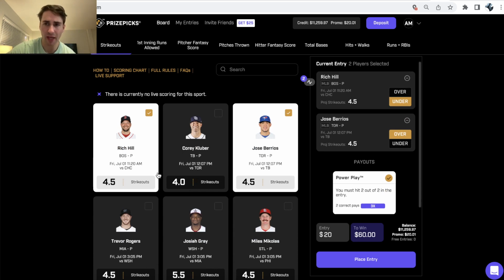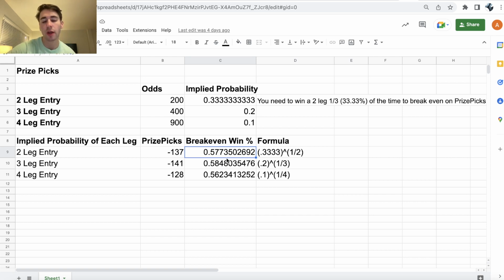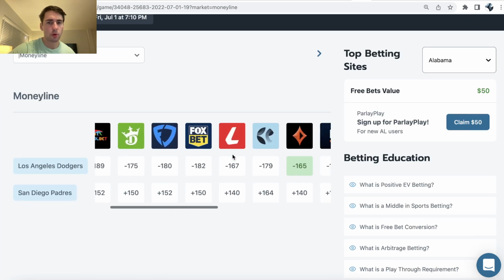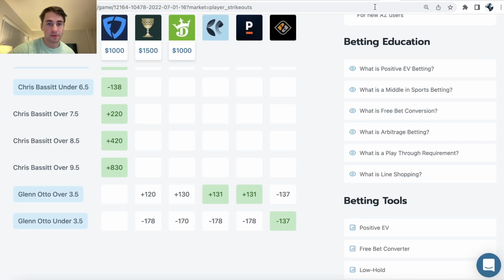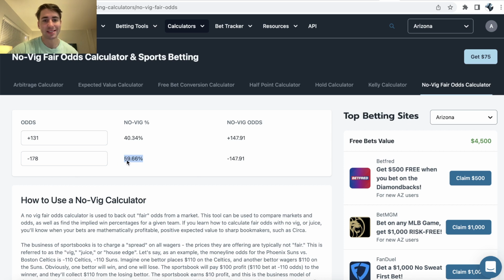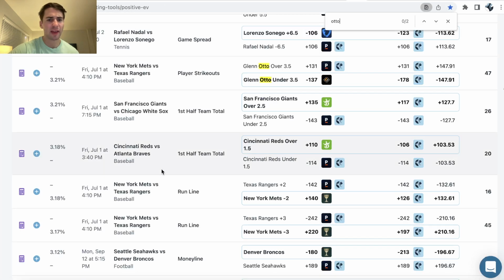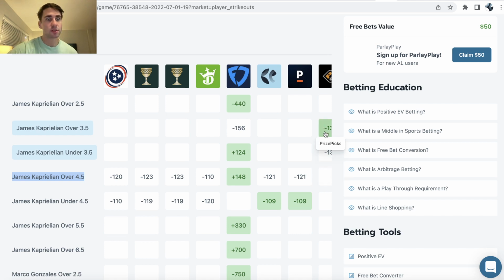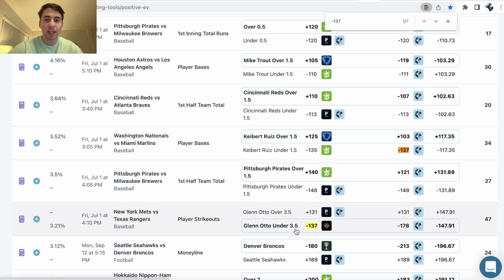INSANE Player Props on PrizePicks for Today | 7/1 MLB DFS Picks | Best PrizePicks Strategy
Alex goes through the best MLB player props on PrizePicks for today on Friday, July 1. Alex uses the OddsJam Positive EV and Middling software to find two sharp MLB strikeout prop bets. He discusses both of his top MLB DFS picks for 7/1. Alex also takes you through how PrizePicks works and the best strategies for making money on this DFS platform. He gives a full tutorial of PrizePicks and gives out his expert MLB player prop picks for today.

He thinks he has the best MLB player prop bets for tonight on 7/1. Alex discusses the sports betting math behind each of his MLB strikeout props. Alex discusses baseball betting strategy and how to maximize profits on PrizePicks. He finds the best strikeout player prop picks on PrizePicks for tonight. Alex discusses how to bet on MLB player props in this PrizePicks tutorial.

The OddsJam sports betting software has real-time MLB odds and betting lines from 50+ online bookmakers and DFS operators, including PrizePicks and DraftKings. This software makes it easy to find sharp sports picks on PrizePicks. Alex discusses the best MLB props for today on PrizePicks. He finds all of his MLB picks using the various betting tools on OddsJam.

Alex discusses how to bet on player props in this video tutorial, too. He explains the best PrizePicks strategy. It's all about finding value and "edges" as a DFS player. Alex details the importance of comparing the lines on PrizePicks to those on the sportsbooks, such as DraftKings & FanDuel. It is critical to look for value as a DFS player.